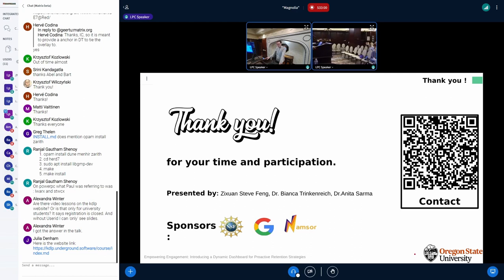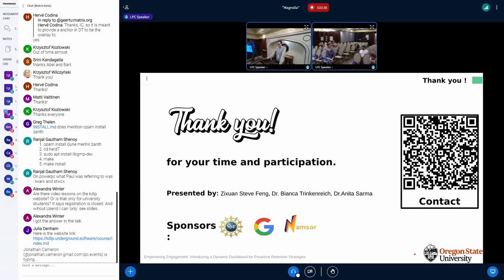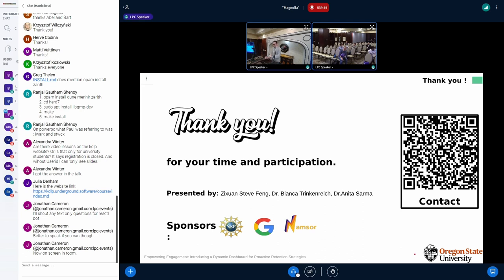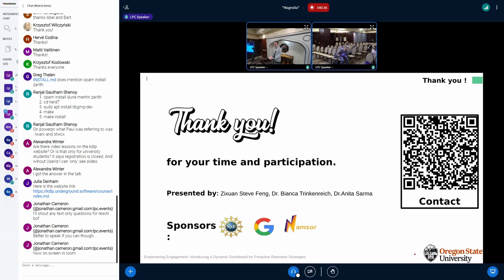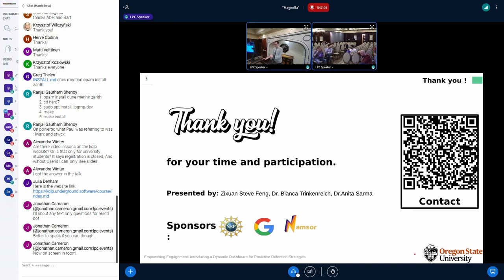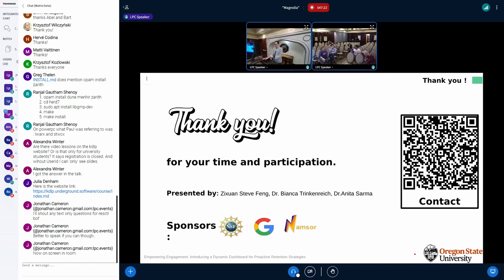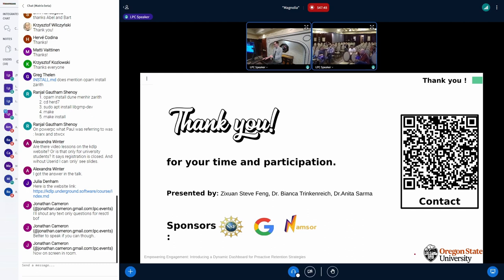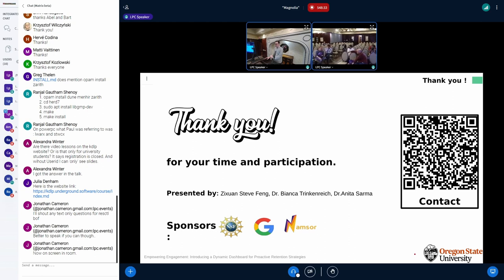resctrl filesystem - Peter Newman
While resctrl filesystem is x86-specific on mainline Linux today, a significant refactoring is underway to extend support the platform QoS and monitoring solutions on other architectures, such as MPAM on ARM and CBQRI on RISC-V.